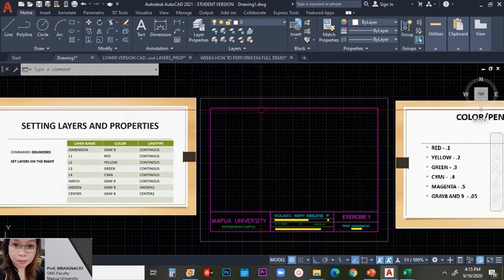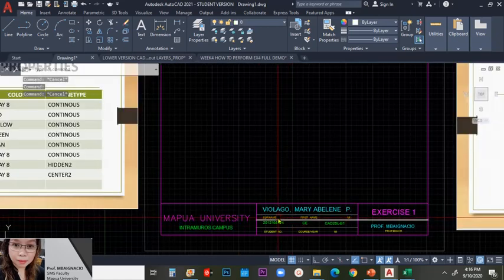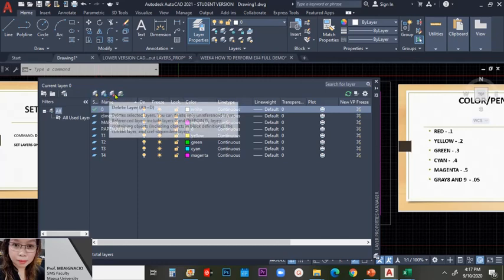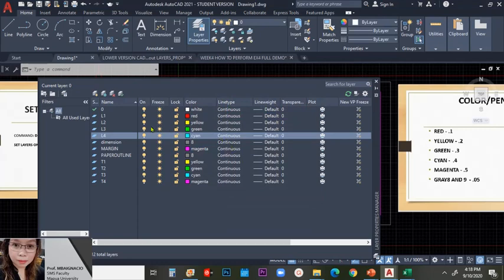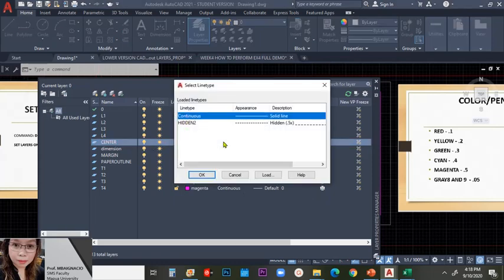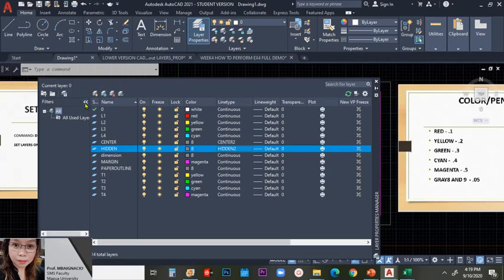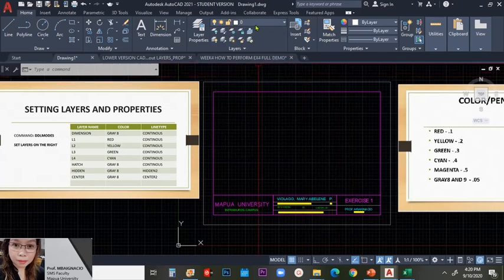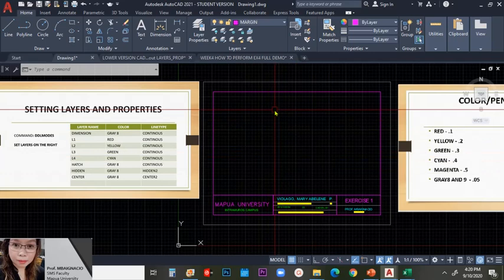DEMO ON HOW TO SET UP LAYERS AND PROPERTIES